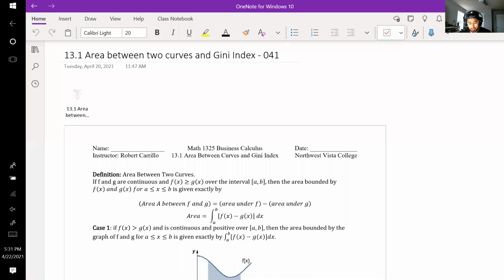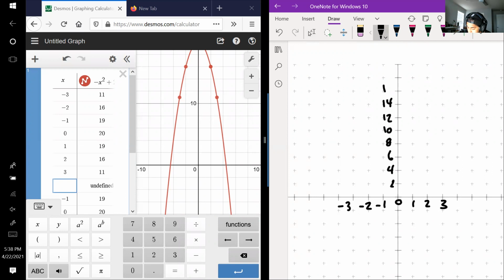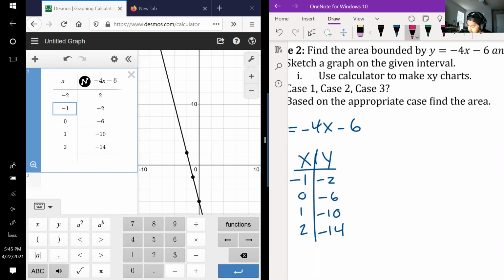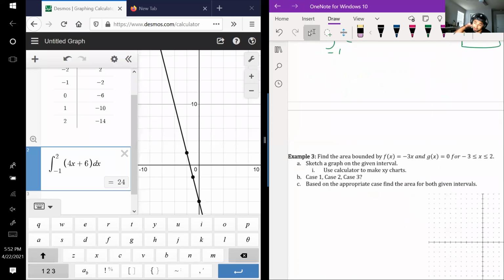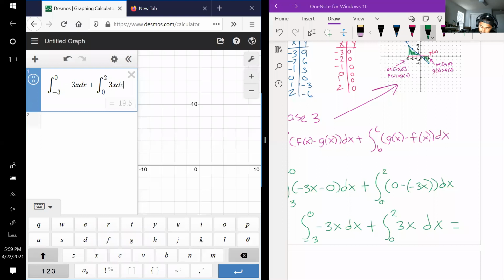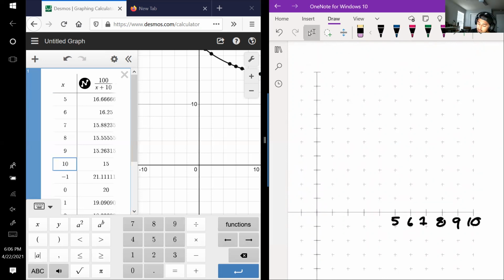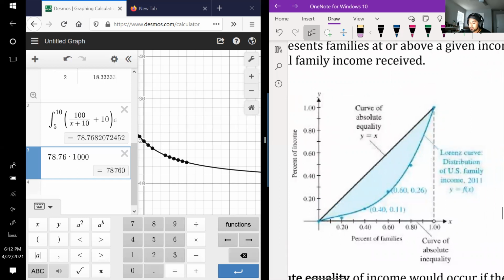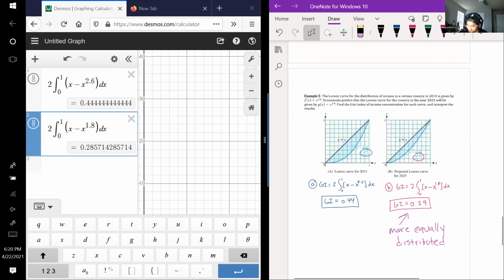13.1 Area between Curves and Gini Index - 041